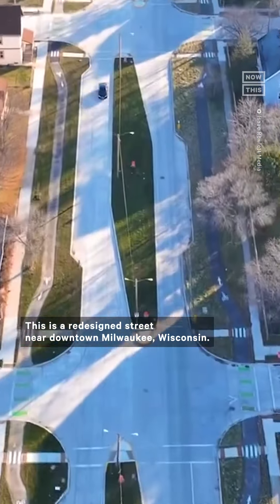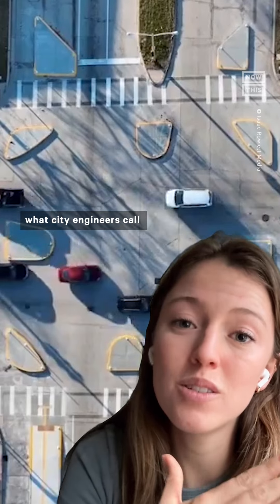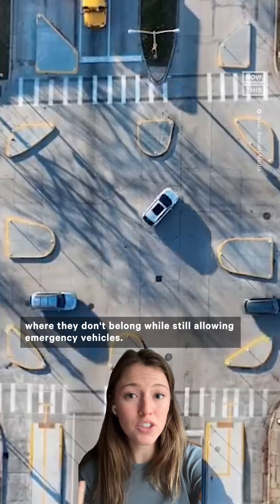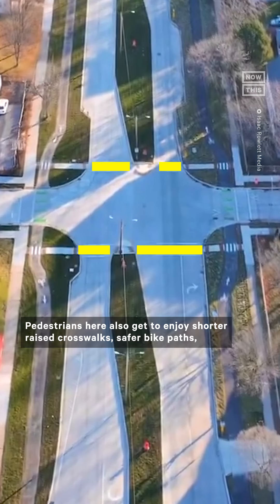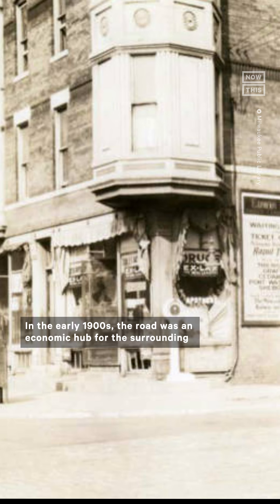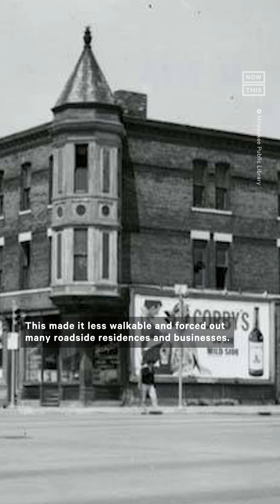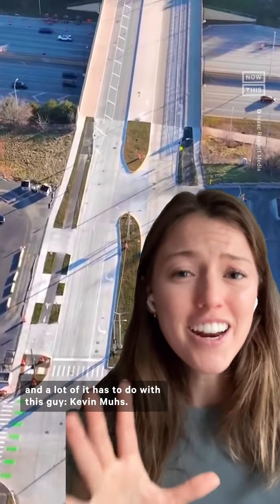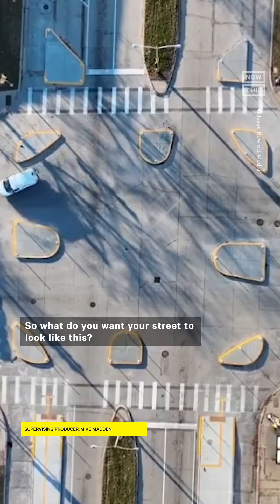Redesign of Milwaukee Road Could Be the Future of City Travel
This redesigned road in downtown Milwaukee is safer, more walkable, and implements ‘traffic calming measures’ — here’s how it works